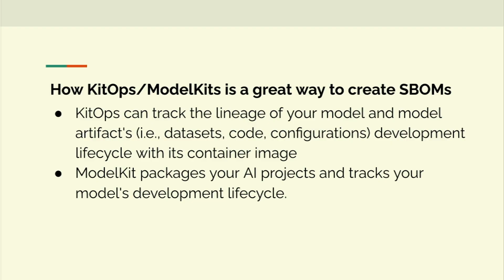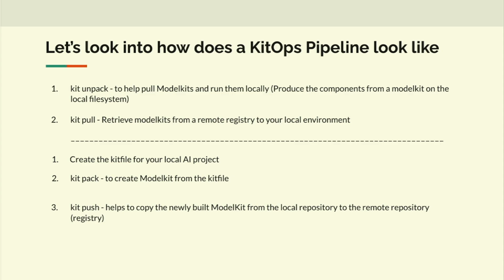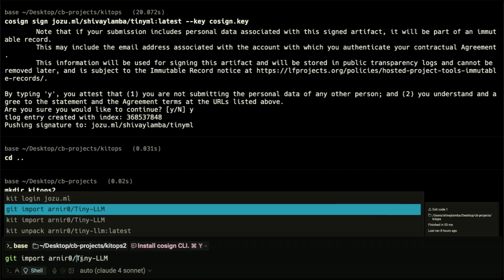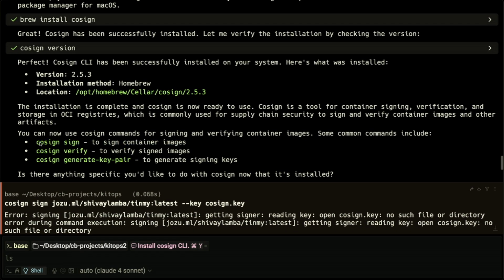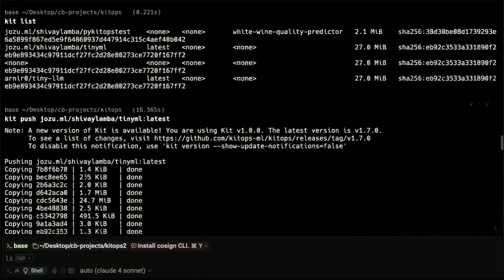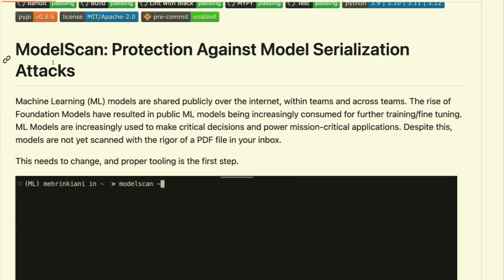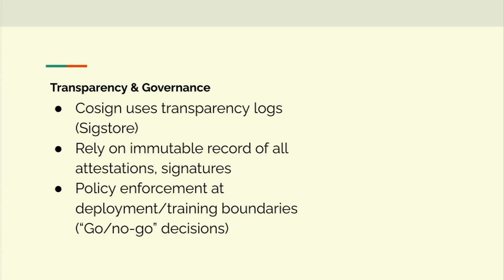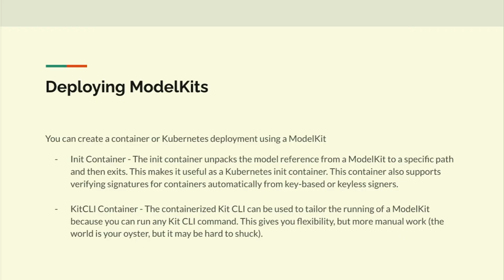Trusting your AI models: Building a secure cloud-native supply chain